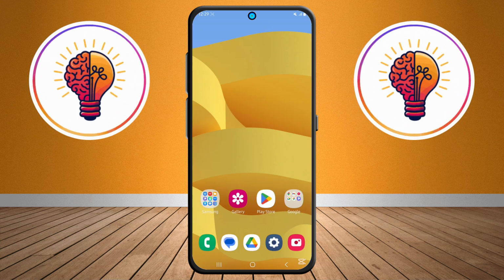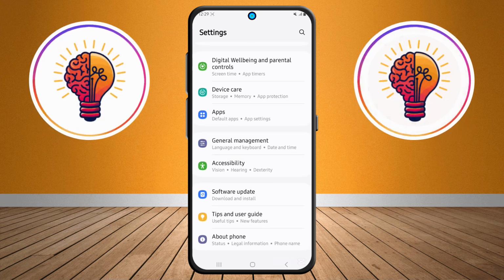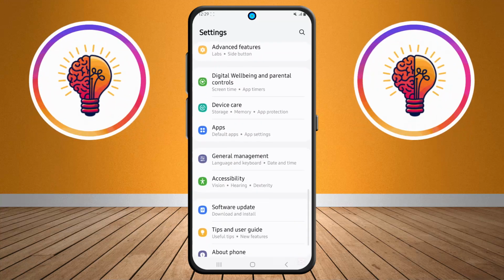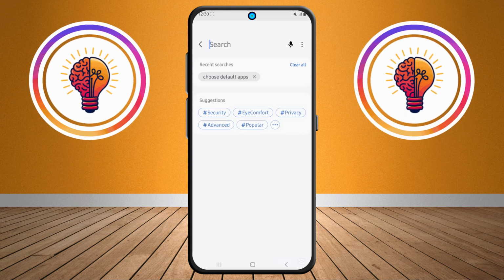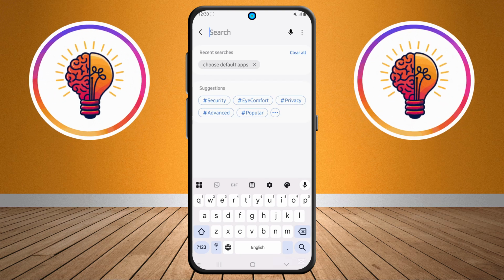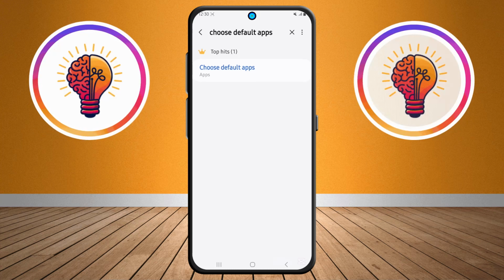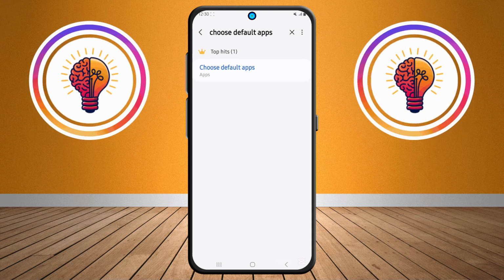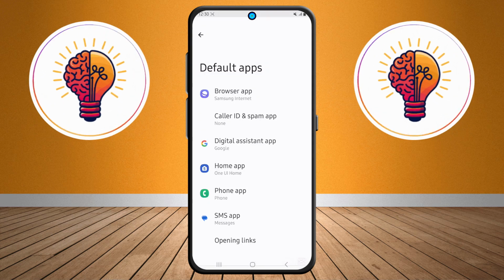How to Change Default SMS App on Samsung Galaxy M06 / M06 5G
How to Change Default SMS App on Samsung Galaxy M06

Looking to personalize your messaging experience on your Samsung Galaxy M06 5G? In this easy tutorial, we’ll guide you step-by-step on how to change the default SMS app on your device. Whether you prefer a feature-rich texting app or a more minimalistic design, switching to your preferred messaging application can enhance your overall user experience.
By default, Samsung smartphones come with a pre-installed messaging app, but did you know you can easily set another app as your primary texting application? In this video, we will show you exactly where to find the settings and how to replace your default SMS app with your favorite one. This method is simple, safe, and requires no technical expertise.
 ✅ How to access the messaging settings on your Samsung Galaxy M06 5G
 ✅ The step-by-step process to select a different default texting app
 ✅ Important things to know when changing your SMS application